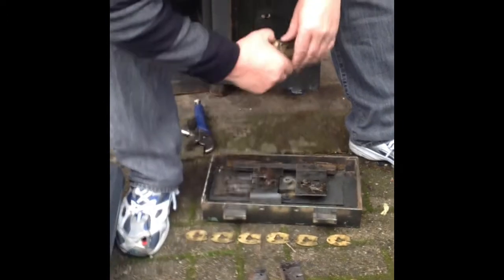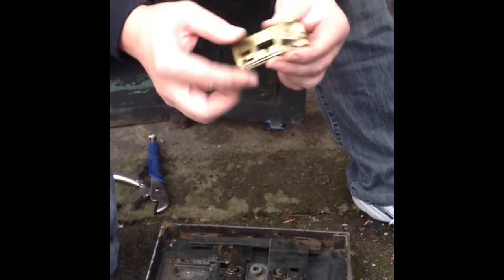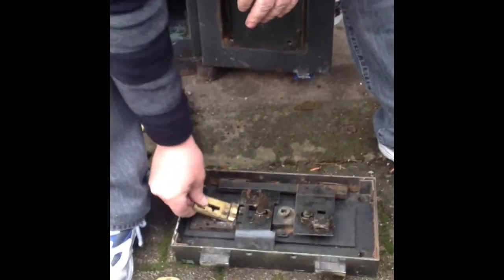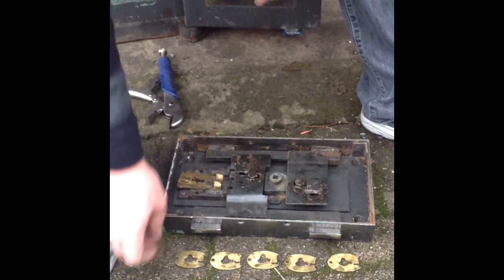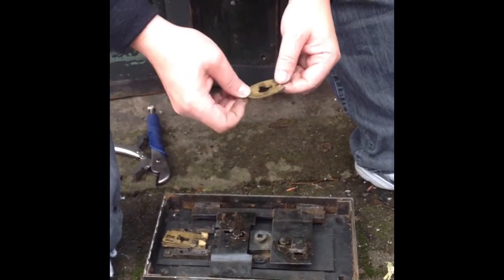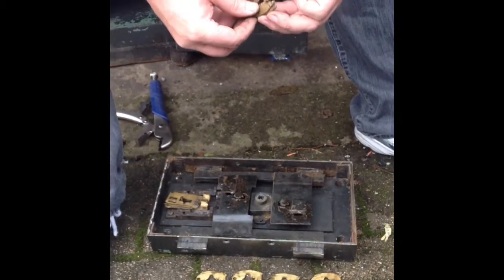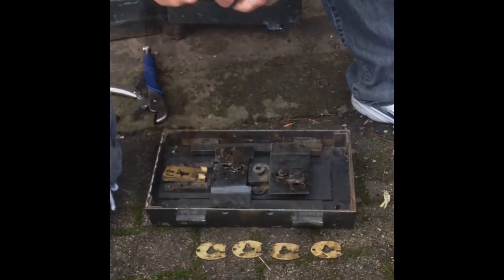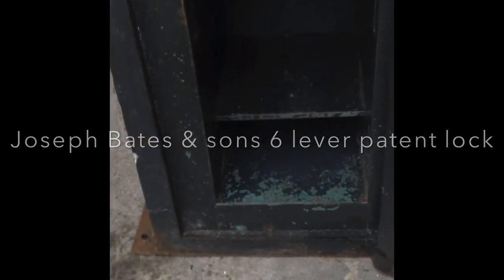Joseph Bates & Sons Safe Opening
I bought a safe for 99p off eBay locked and without a key. Couldn't wait to see what was inside. Well here it is. Enjoy